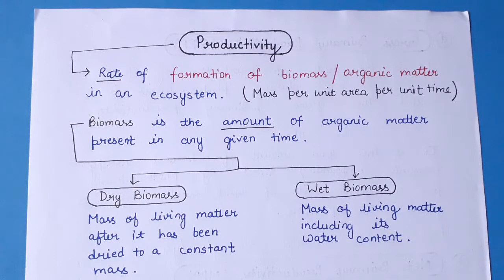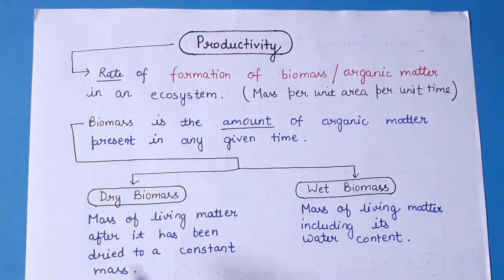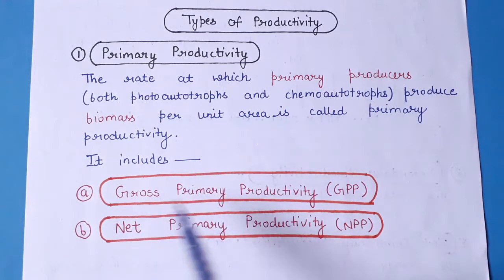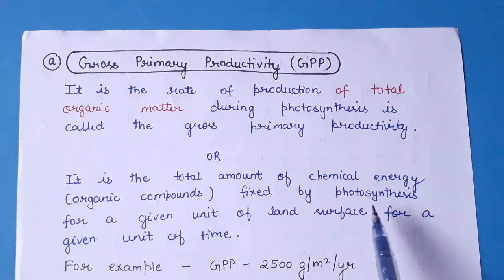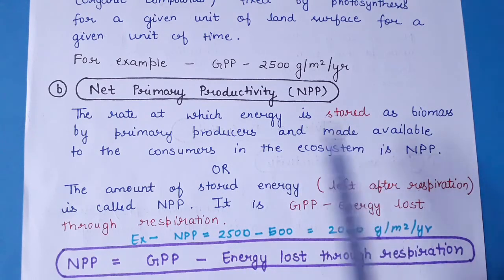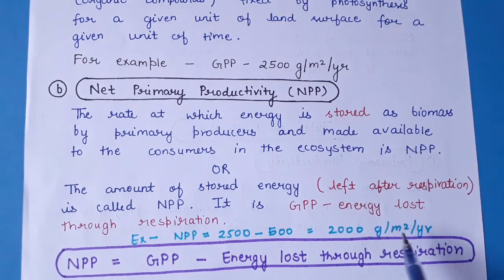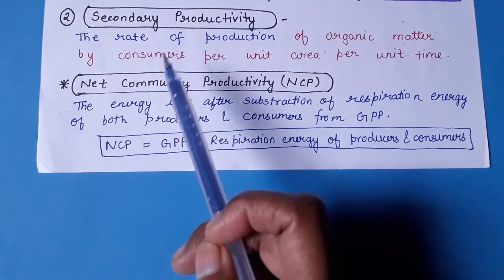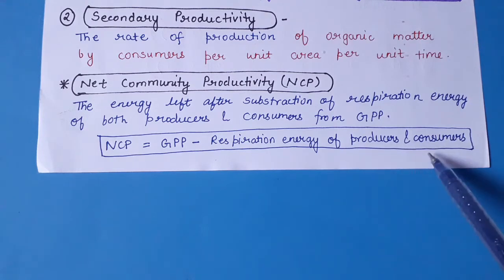Gross primary productivity and Net primary productivity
This video is about the basics of productivity and terms like productivity , gross primary productivity ,net primary productivity , net community productivity.